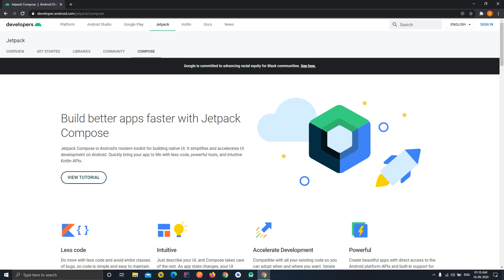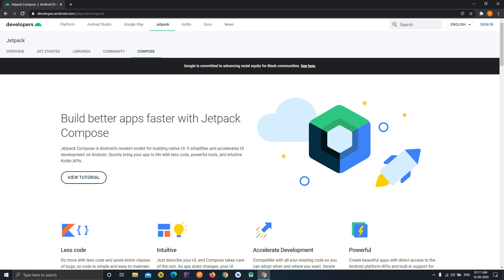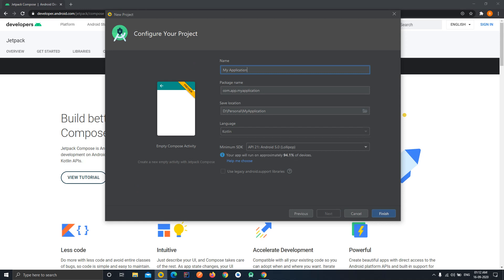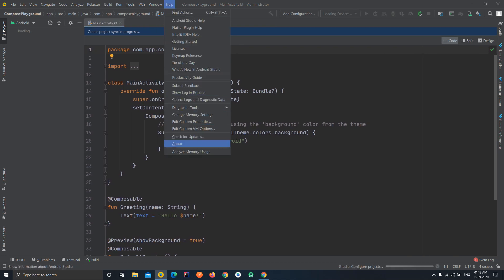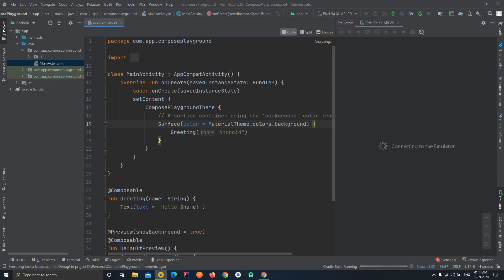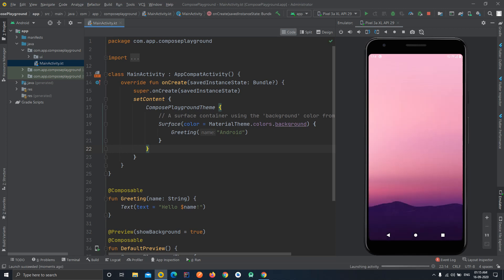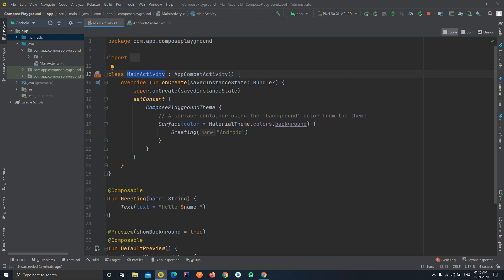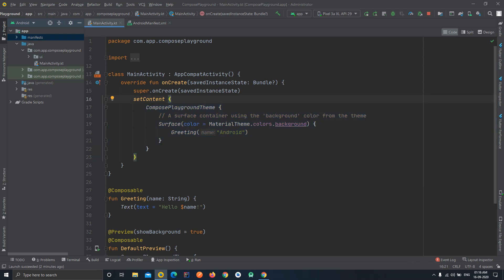SettingUp Jetpack Compose & Android Studio 4.2 Features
We are going to lean how we can setup out App using JetpackCompose and some new features available in Android Studio 4.2.

Android team came up with a new Declarative UI building library called as JetpackCompose. In this video series we are going to lean about what all is this new library and how we can easily shift to using this new library. We are going to cover everything in-depth and this tutorial series is beginner friendly.

Android#JetpackCompose#JetpackComposeTutorial#android#tutorials#kotlin#beginners#androidx#easy#jetpack#latest#android11#android10#beginnersfriendly#androidtutorials#video#androidos#new#2020#google#androidtutorialsforbeginners#tutorialsforbeginnners#altestjetpack#latestandroidx#compose#androidR#jetpackcompose#JetpackCompose#UI#Compose-UI#JetpackComposeUi#AndroidCompose#JetpackComposeTutorials#ComposeTutorials#AndroidStudio4.2#JetpackComposeUiTutorial#JetpackComposeUiTutorials